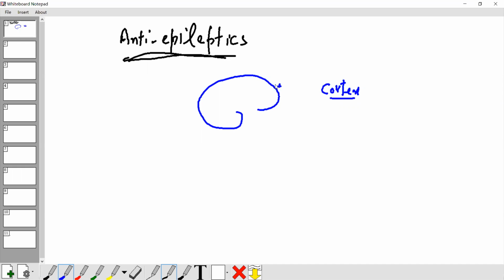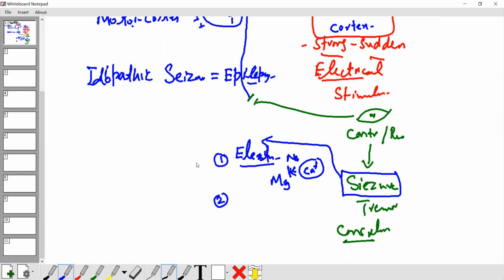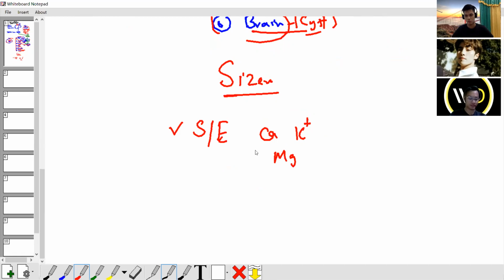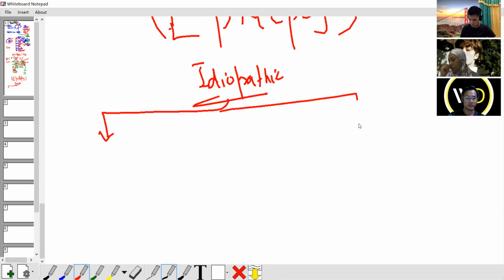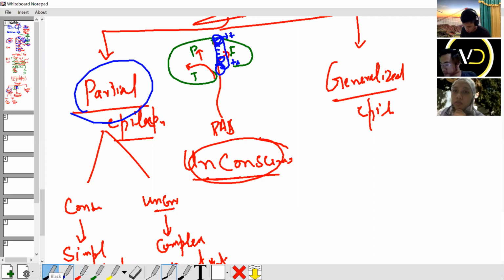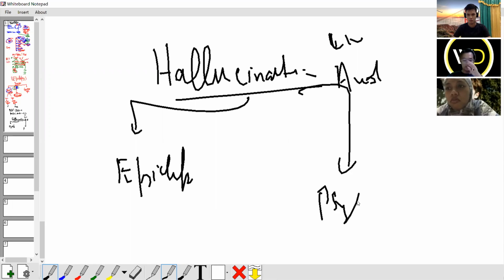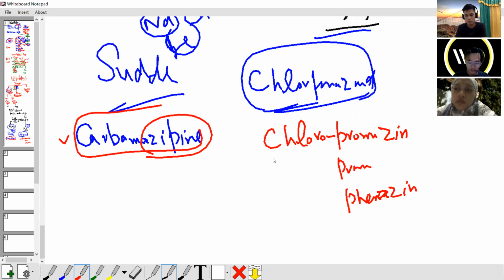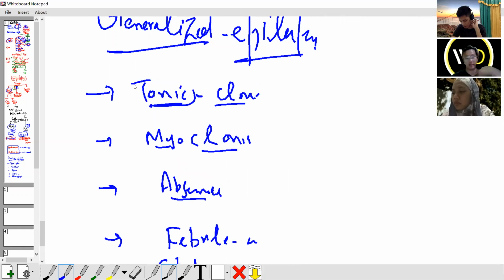19 Antiepileptic 1